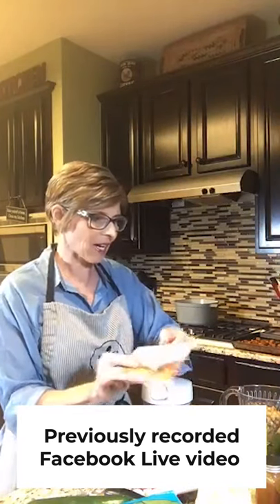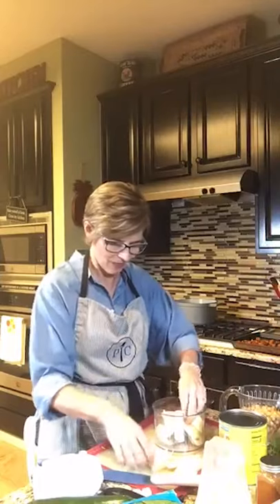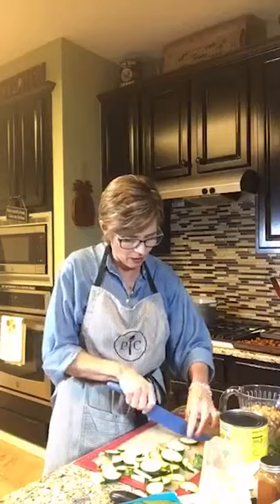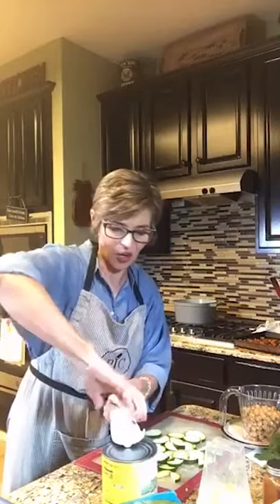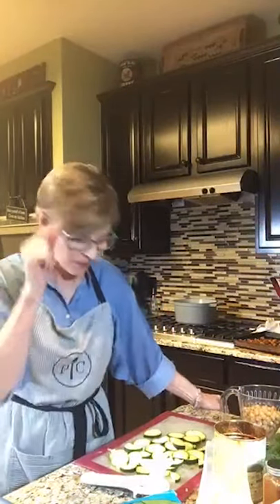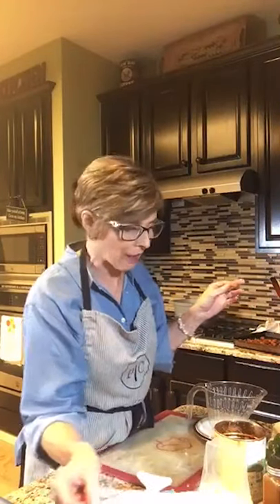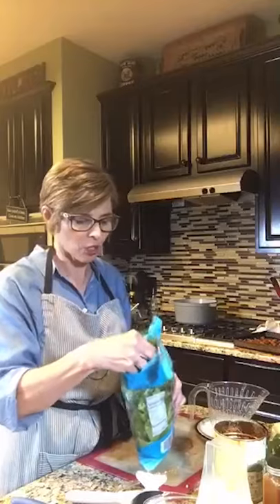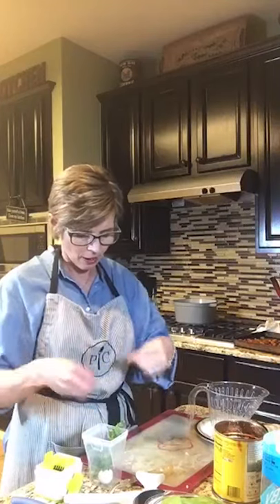Roasted Butternut Squash Stew - Easy Weeknight Meals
This recipe is my new favorite!!!  It came with my TasteBuds Subscription.  Talk about flavor!  This meatless recipe is packed with protein.